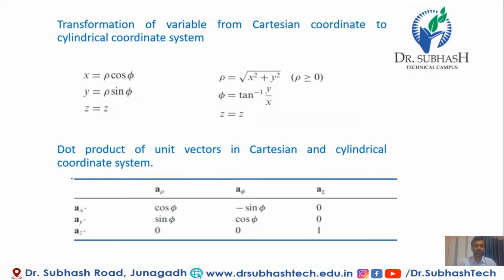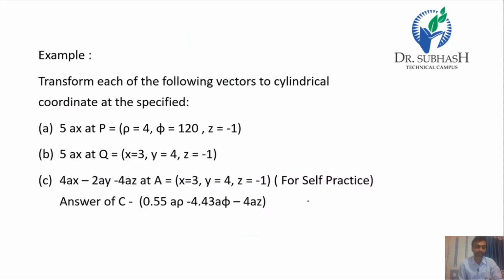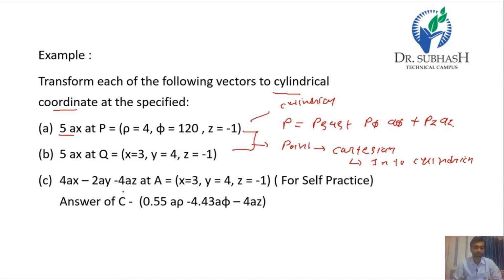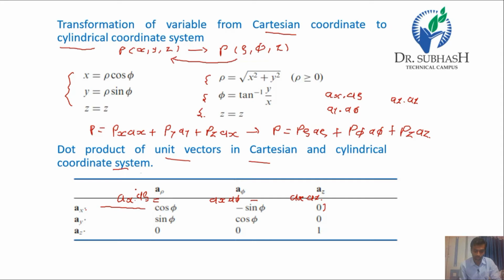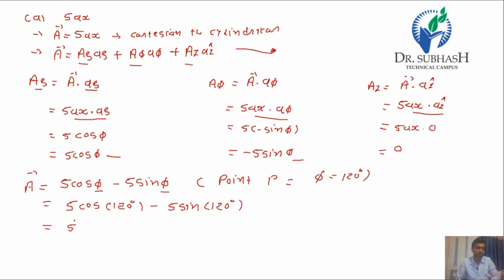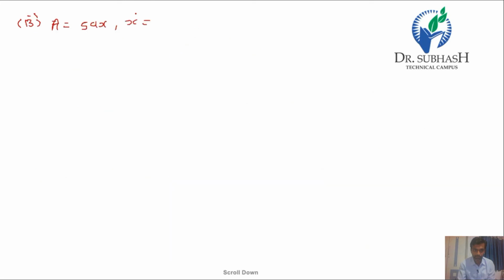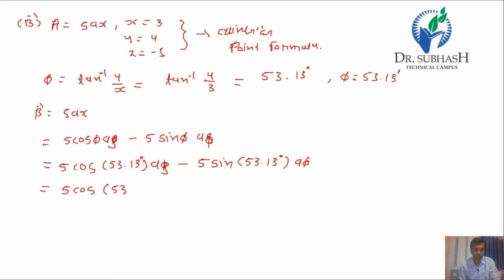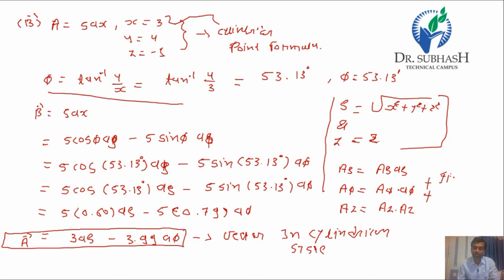Transformation of Coordinate System Part 1